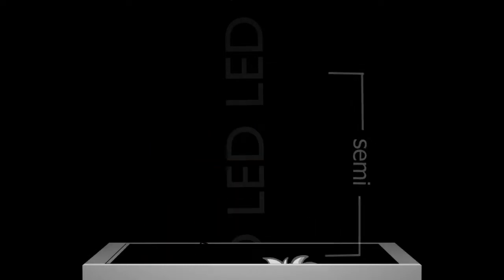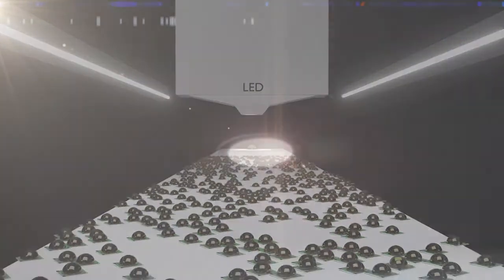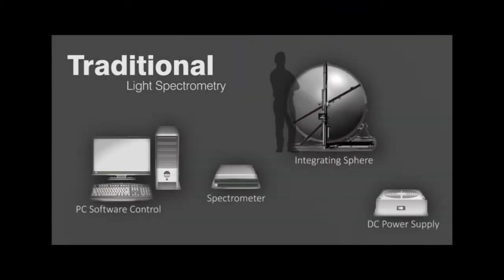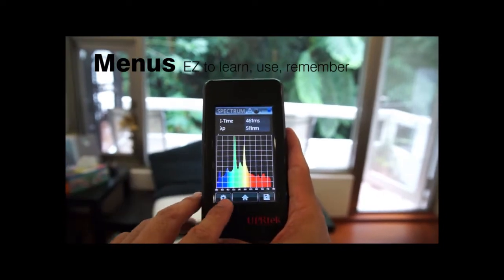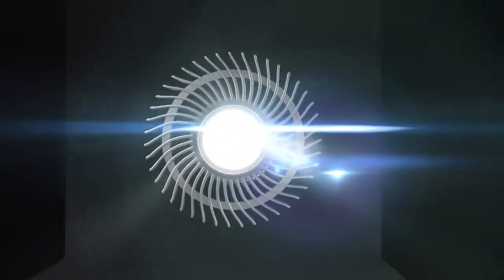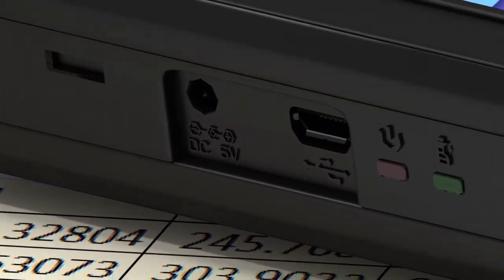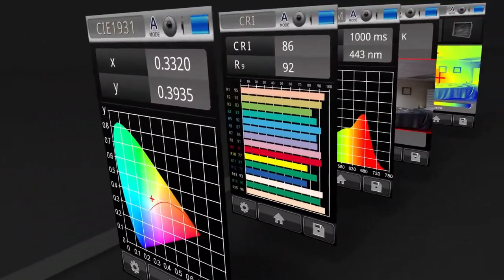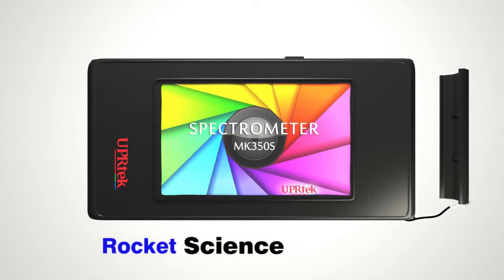UPRtek MK350S Advanced Spectrometer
The Advanced MK350S is a lightweight, portable, easy-to-operate handheld spectrometer(LED meter) with WiFi remote control operations and SD card data storage. This product has basic features for fast, easy LED readings, as well as advanced light analytic, and efficient work-flow features for LED production environments.

 Enhanced screen resolution improvements from predecessor models
 More than 46 light unit-of-measures to choose from (CCT, CRI, FC, PPF...)
 Standalone handheld spectrometer(LED meter) -- no other equipment necessary (e.g. PC, Smartphone etc.)
 Illumination distribution charts provide assistance in fixture design
 "BIN" ranking features allow for fast CIE 1931 inspection and LED quality
 Visual aim 'n click scope (on-screen viewport) - no more blind measurements
 Automatic continuous measurements with data-save to a SD card
 Easy, on-the-spot data comparison features -- comparing 2 LEDs, or comparing against historical data.
 Maximum and minimum acceptable ranges for validating LED quality
 Built-in file browser allows users to instantly read data in saved files

Visit MK350S...

UPRtek United Power Research Technology
Address: No.38, Keyi St., Zhunan Township, Miaoli County 35059, Taiwan, R.O.C.